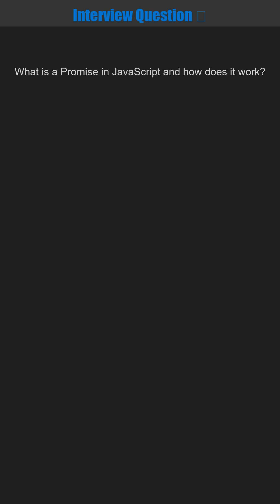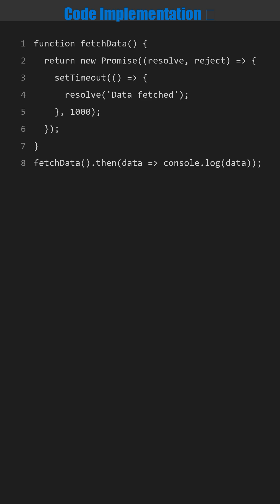what is promise in javascript Tutorial 🔥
In this video, you'll learn everything about what is promise in javascript! Perfect for beginners and advanced developers alike.

📚 What You'll Learn:
✅ Core concepts of what is promise in javascript
✅ Practical examples you can use TODAY
✅ Common mistakes to AVOID
✅ Pro tips and tricks
✅ Real-world applications

⏱️ Timestamps:
0:00 - Introduction
0:30 - What is what is promise in javascript?
2:00 - Practical Examples
4:00 - Common Mistakes
0:00 - Summary & Next Steps

🎯 Perfect for:
• Beginners starting with what is promise in javascript
• Developers wanting to level up
• Anyone preparing for interviews

💡 Don't forget to:
📢 SHARE with your developer friends

🔗 Resources:
• Code examples: [Link]
• Documentation: [Link]

🎨 Thumbnail: Custom designed
⚡ Edited with: Professional tools